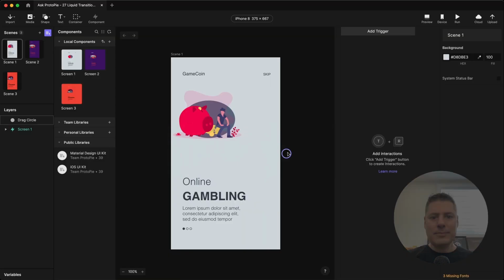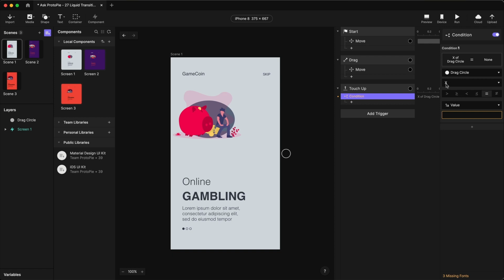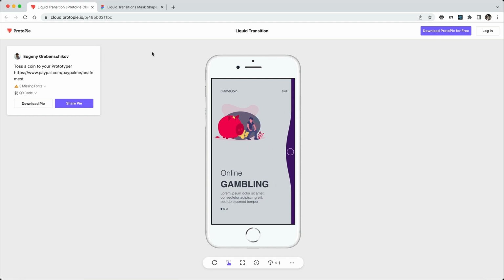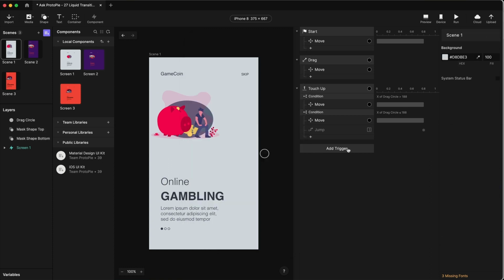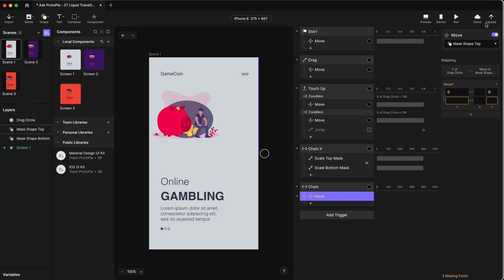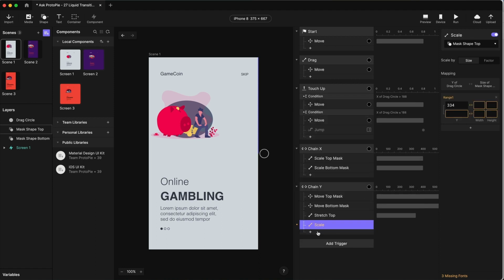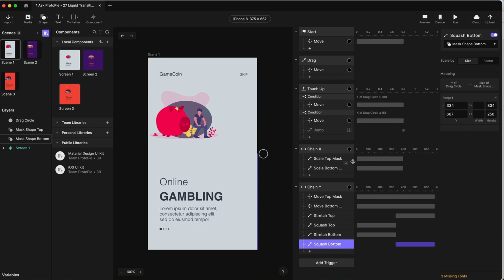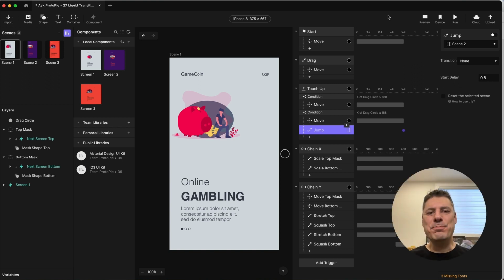ProtoPie Liquid Transition Tutorial Part 1. Masking & Drag Control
*The completed file will be shared in the last part of the series.

By popular request, in this tutorial we will try to recreate the “liquid effect” screen transition made by Eugeny Grebenschikov, one of our very best ProtoPioneers who's always pushing the limits of what ProtoPie can do. (Original source 🥧

00:00 Intro
01:23 Setting Up Drag Control
06:28 Import Liquid Mask Shapes
09:12 Horizontal Stretch Using Chain
11:22 Vertical Stretch and Squash
18:30 Using Liquid Shapes as a Mask on Scene 2